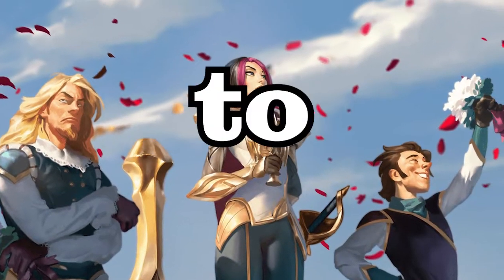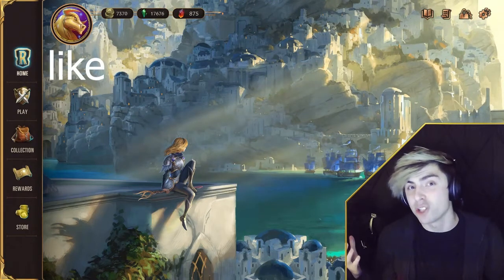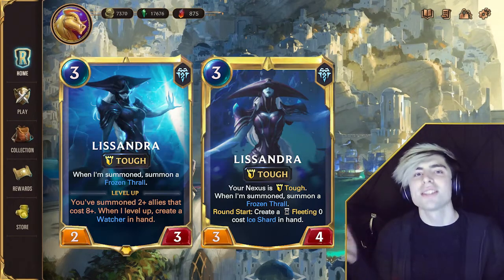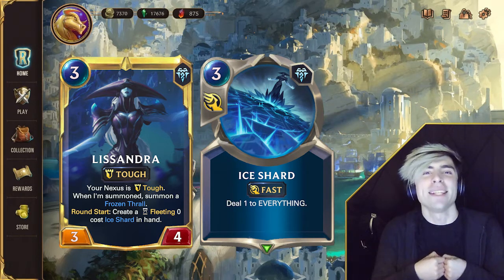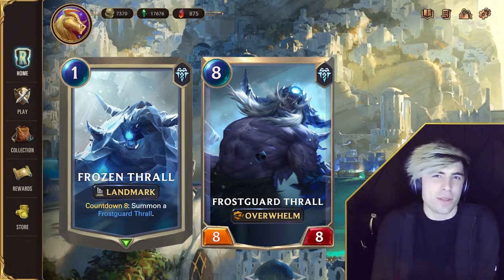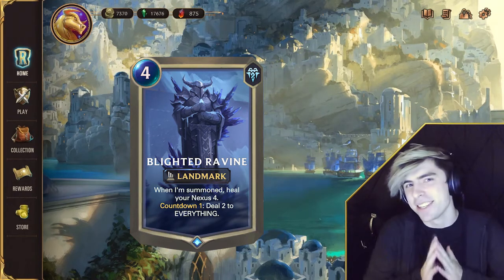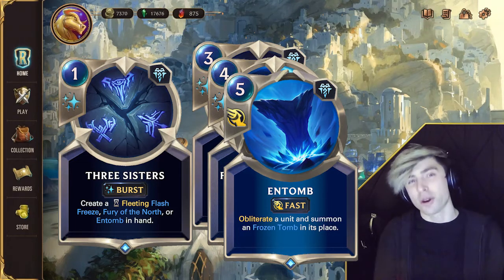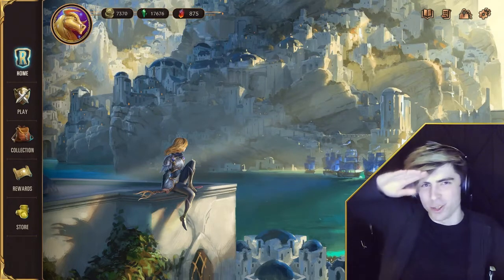Lissandra reveal and LAST CHANCE GAUNTLET (pt.2) | Legends of Runeterra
Freljord has a new champion, and she's ready to wake what should remain frozen in the ice. Get ready to spam out giant thralls and a watcher to remind your enemy they should not mess with the frozen north.